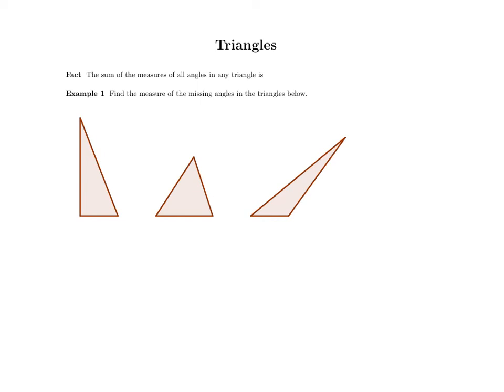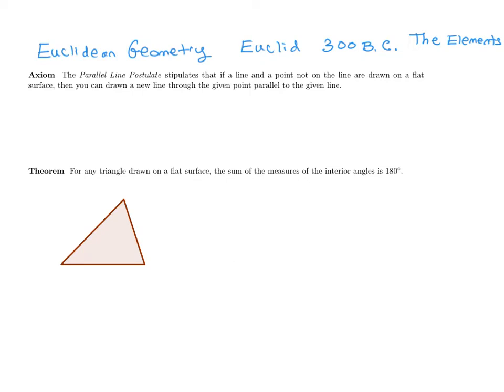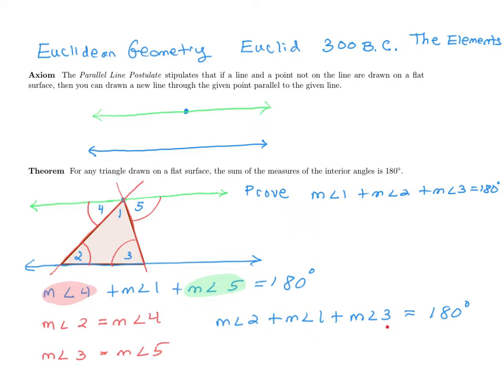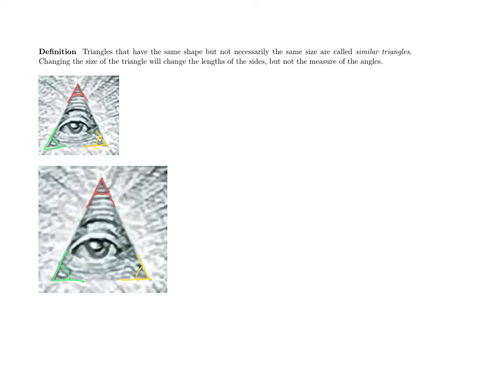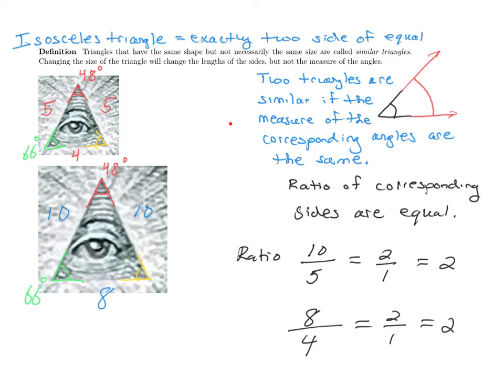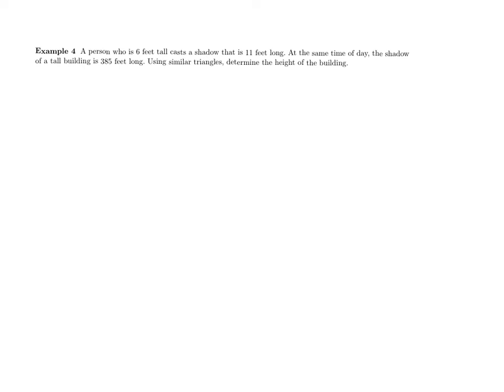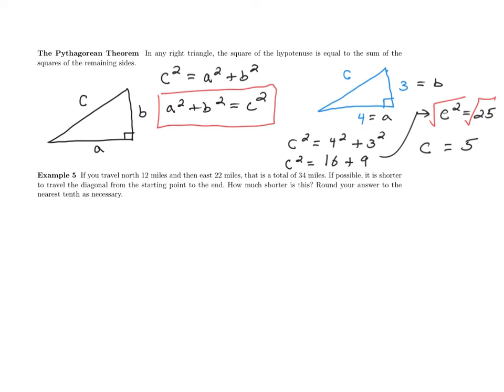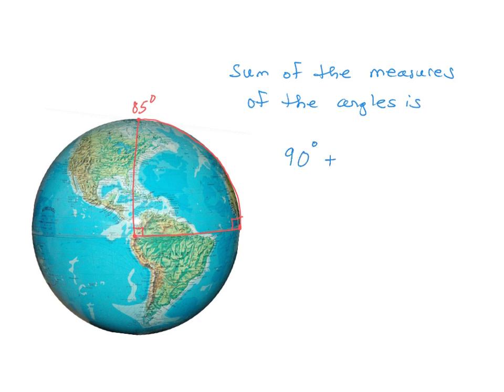Math 100 Lesson 10.2